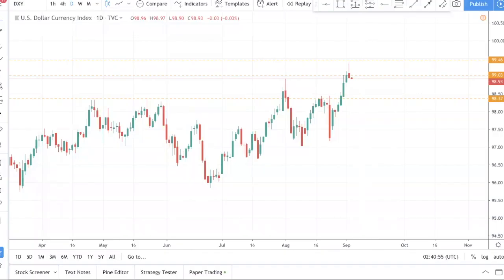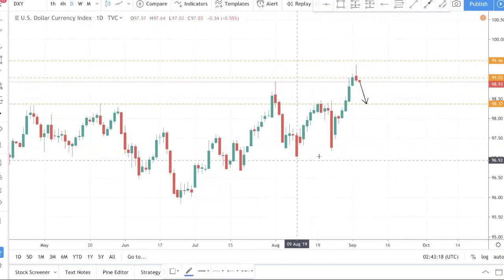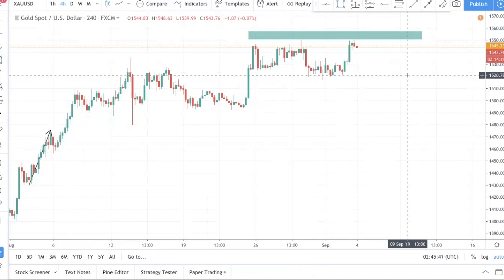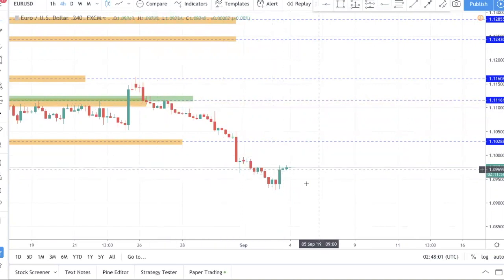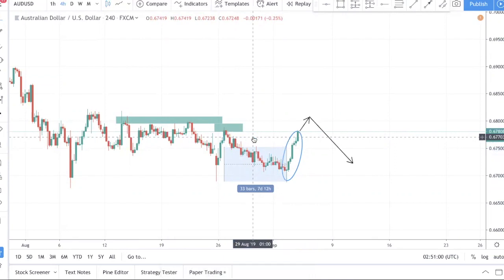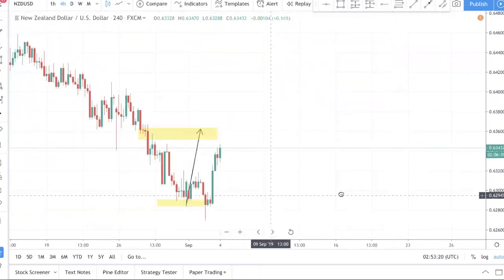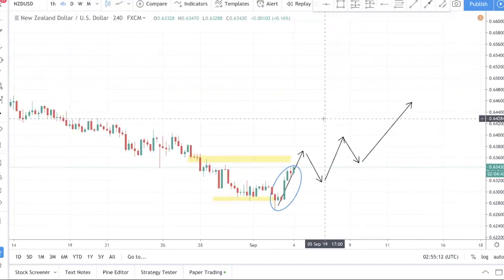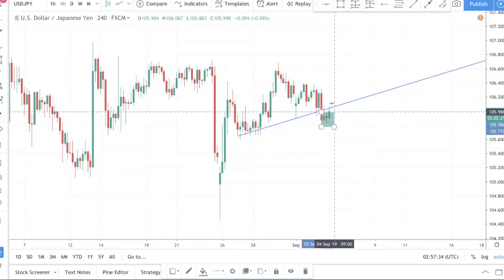How to Analyze Forex Charts for Beginners | Forex Trading in 2019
How to Analyze Forex Charts for Beginners. In this forex trading tutorial video, I share with you my thought process about how I analyze the forex market on a weekly basis and more about the trading strategies that I use.

Trading Forex in 2020 is getting more difficult. So deciding which currency pair to trade is very important if you wish to become a profitable trader. I have outlined which currency pairs you want to be focusing on for this week.